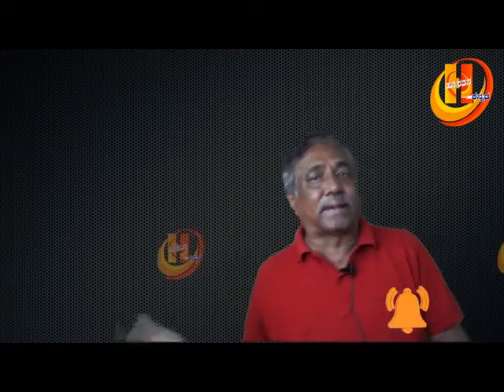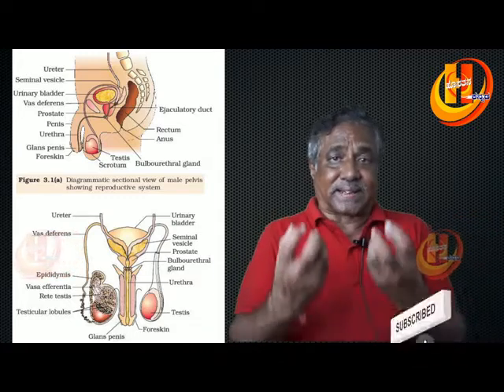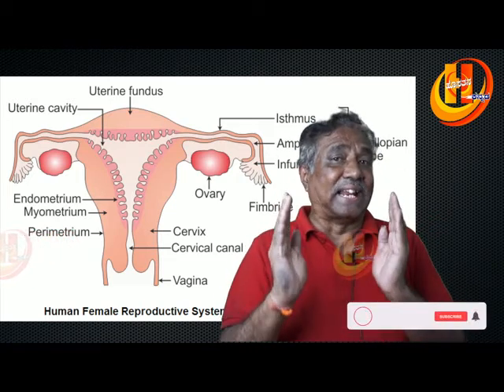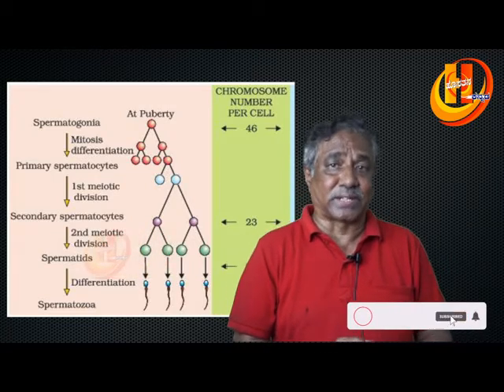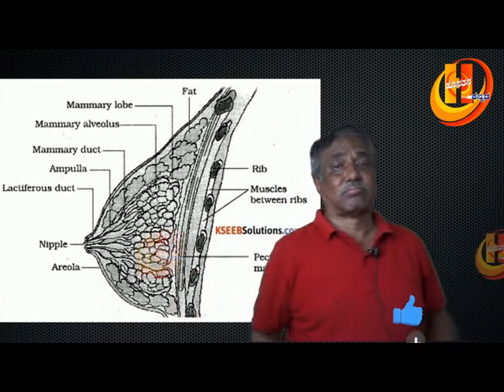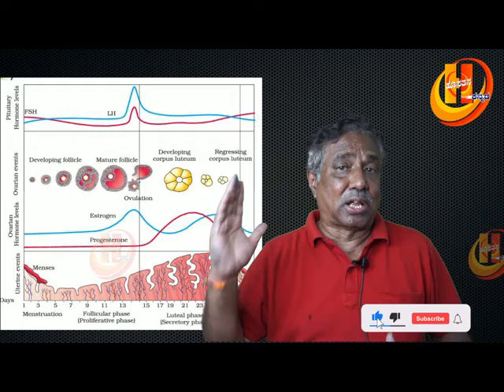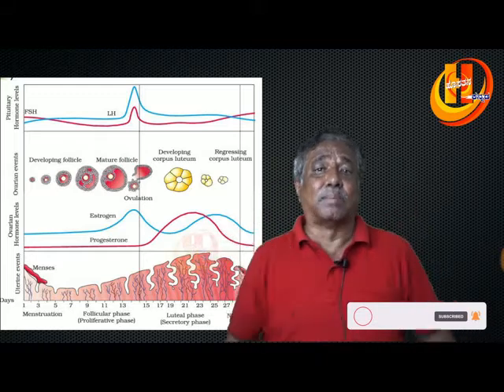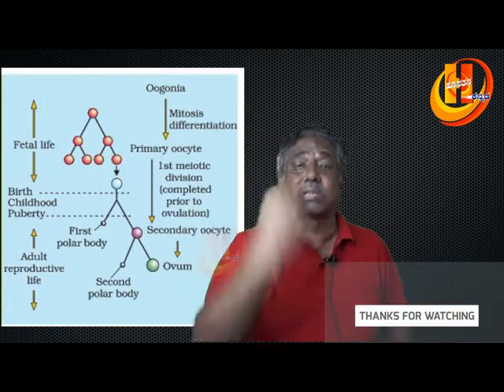to help pu NEET students share chapter 3 2nd PU human reproduction please subscribe